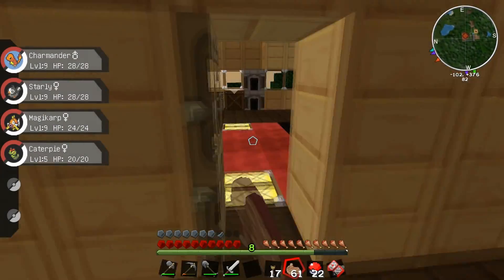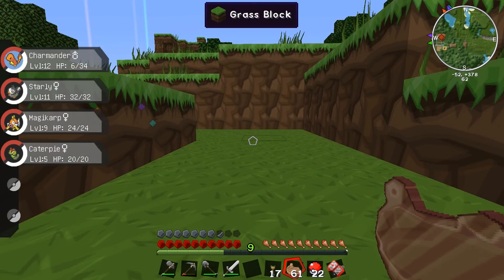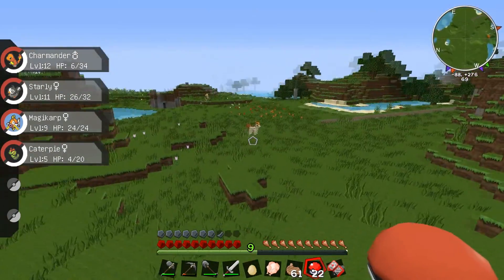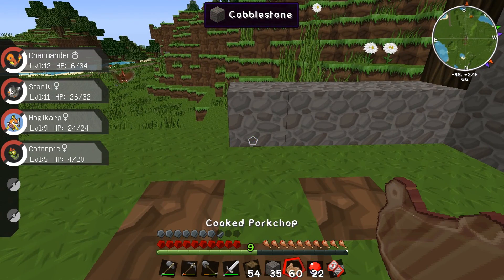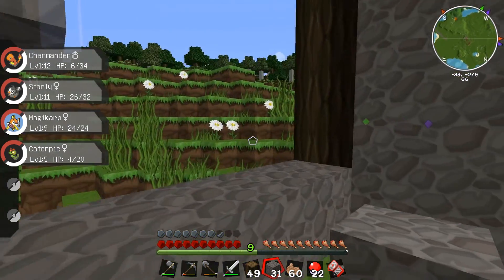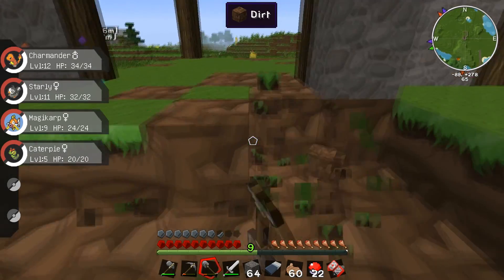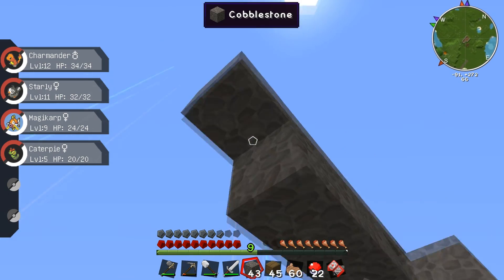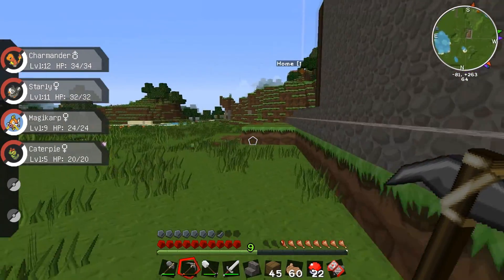Town Hall - Stoners Play Pixelmon Part 5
Hey guys, Today is a chilled episode we start to build the town hall and level up our pokemon a bit.